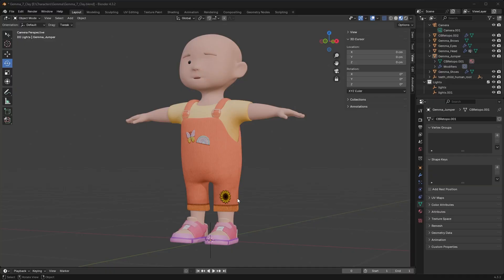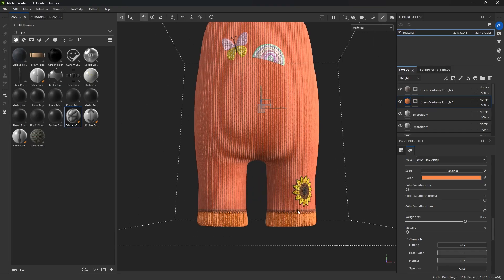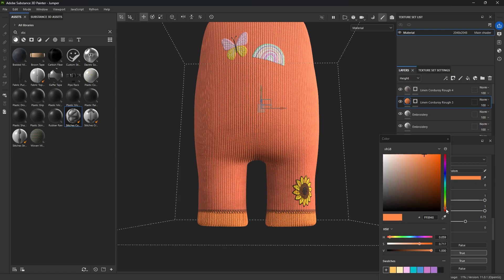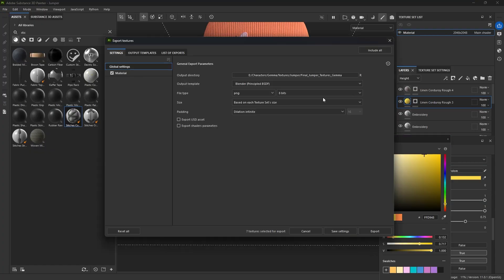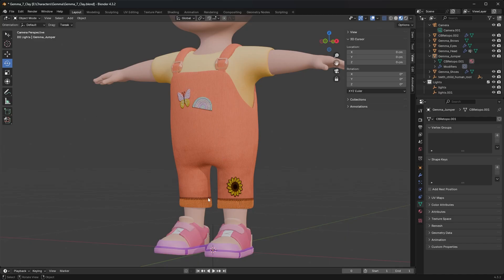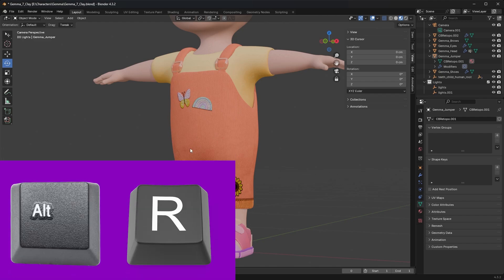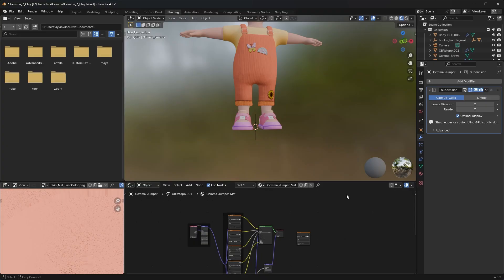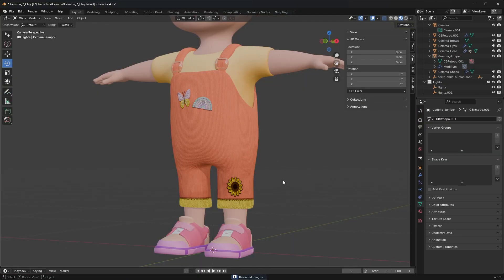How to Refresh Textures in Blender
Ever made changes to an image texture outside Blender, only to return and see... nothing’s changed? In this quick video, we’ll cover what’s going on and how to make sure your latest texture updates show up exactly when—and how—you expect them to. Perfect for texture artists, UV mappers, and anyone working with external image files